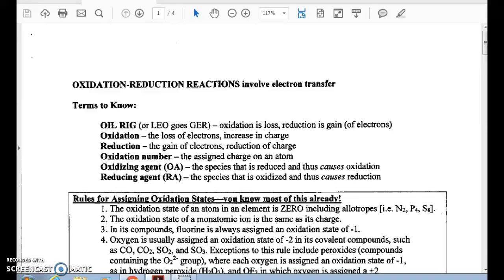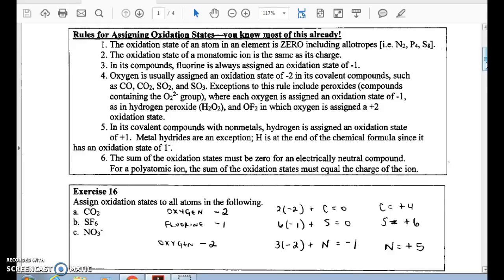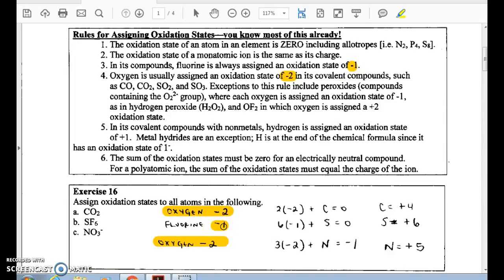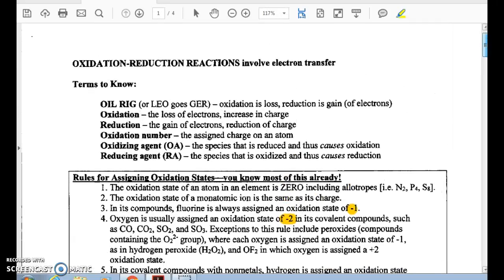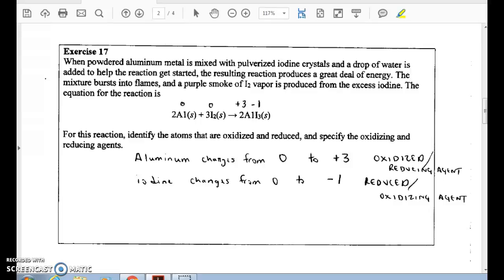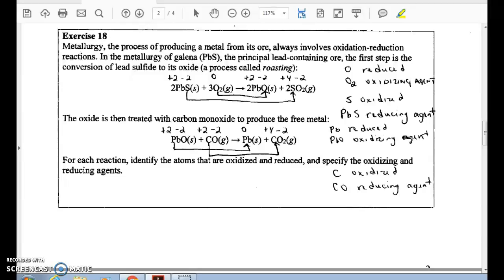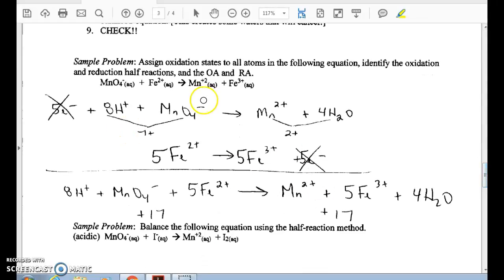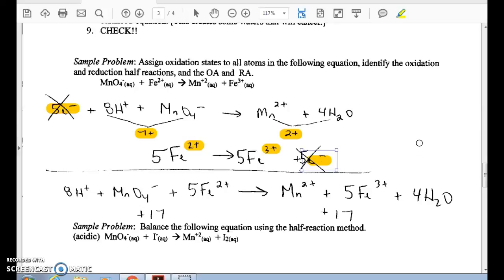Oxidation-Reduction Reactions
AP Chemistry, James Bowie High School, Austin, TX